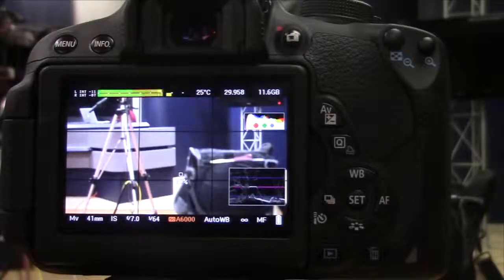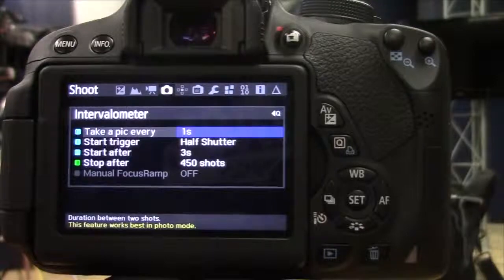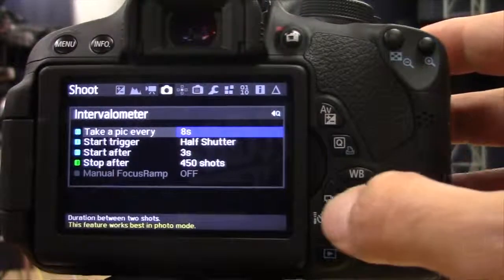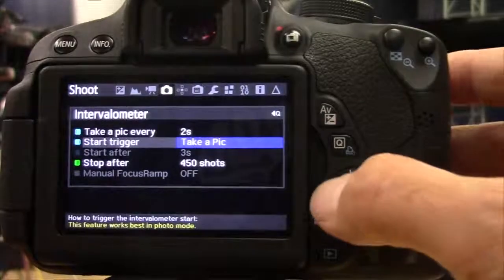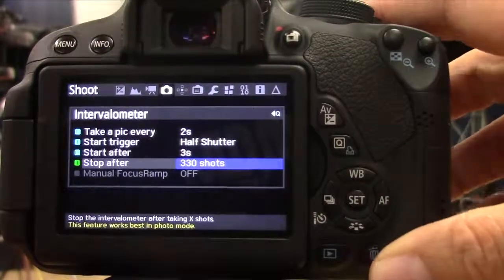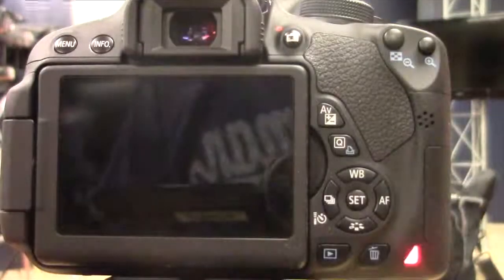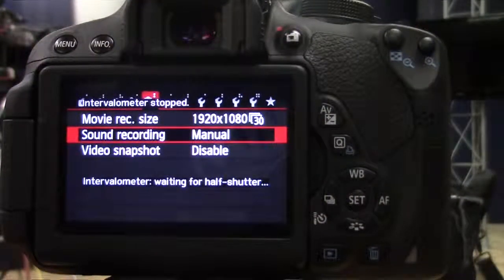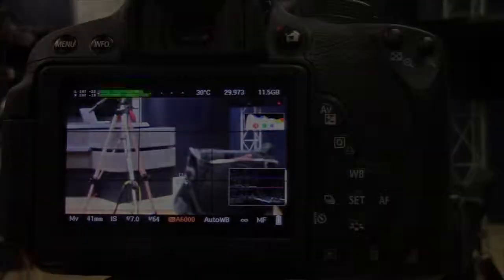Magic Lantern Intervalometer on T5i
Using the Magic Lantern Intervalometer on T5i to shoot time lapse videos.